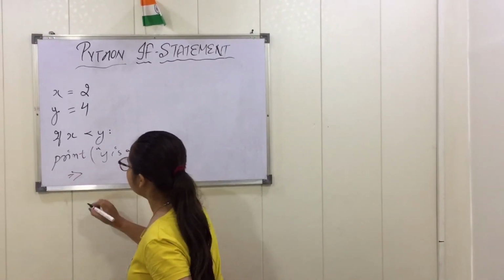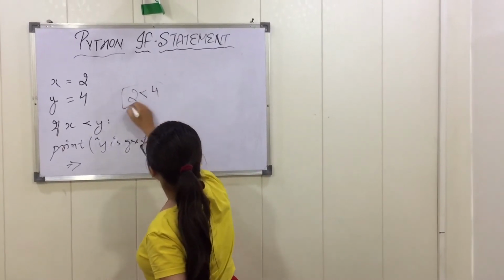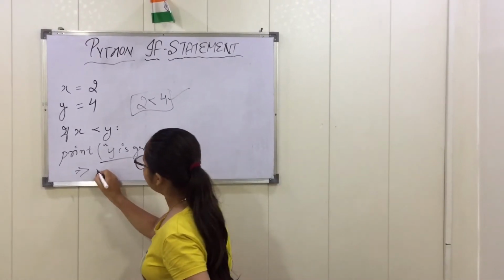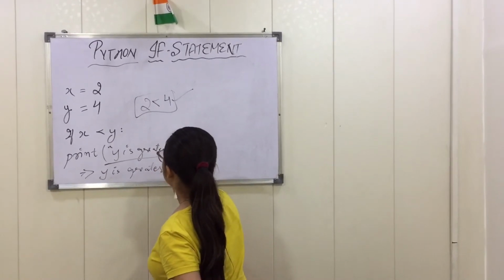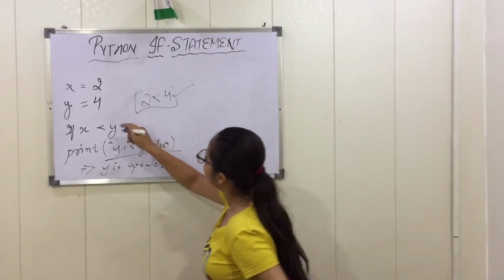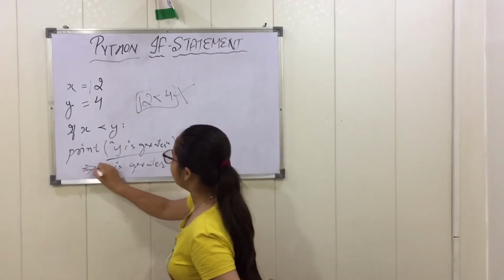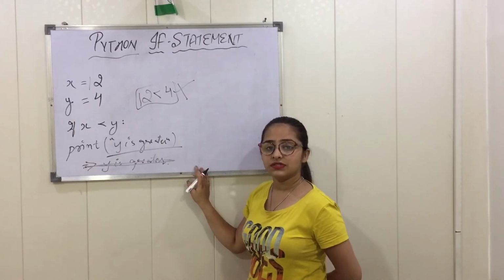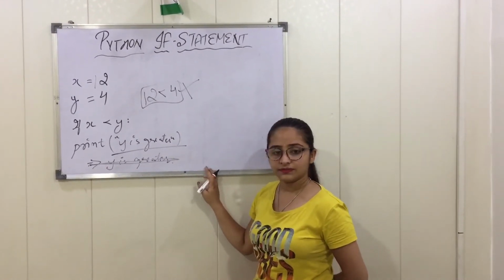Python If Statements Session 25 | By : Ms. Rupali Sharma